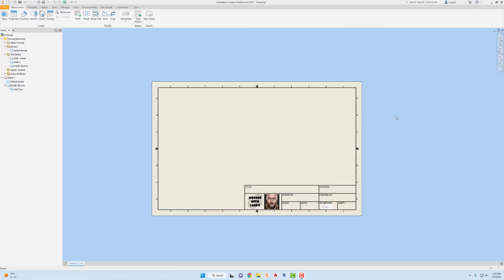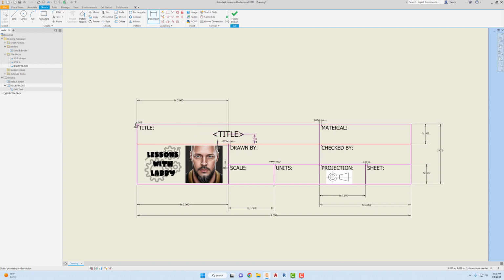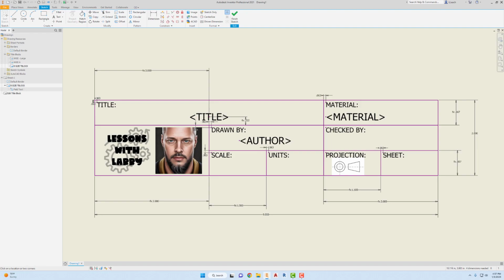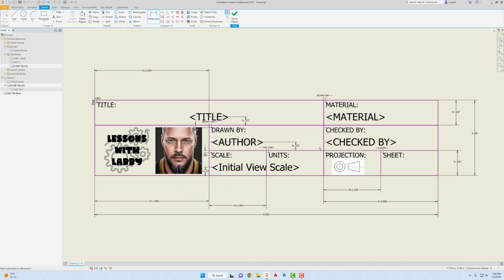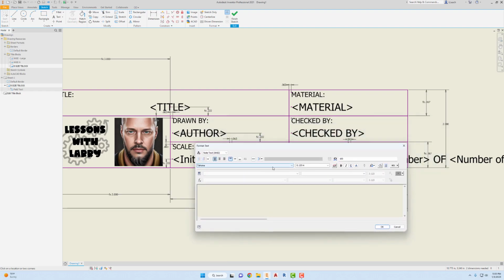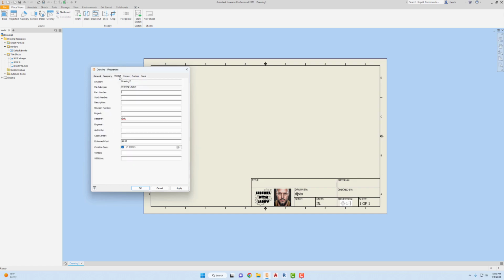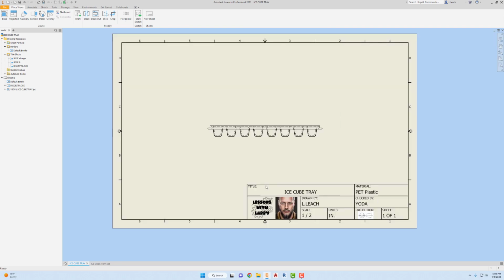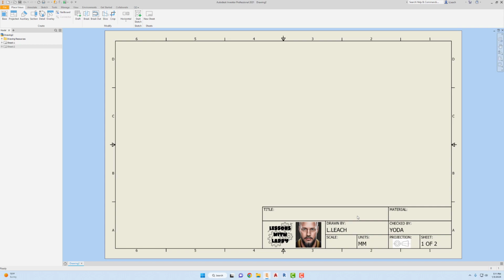ADDING SMART TEXT TO THE INVENTOR DRAWING TEMPLATE: PART 2 OF 2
Creating the smart text for the drawing template.